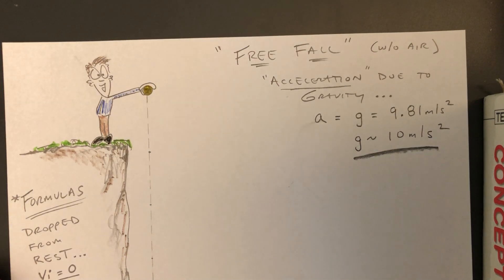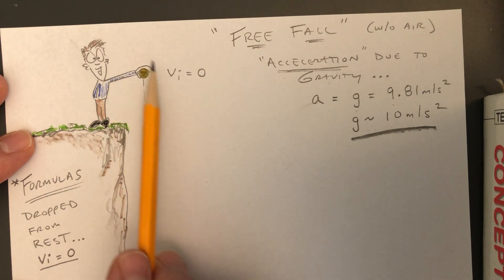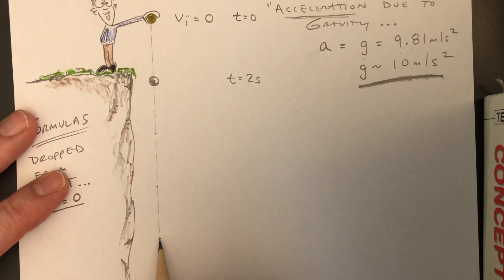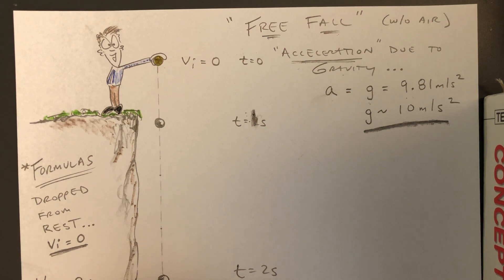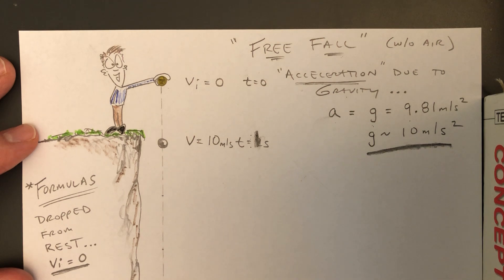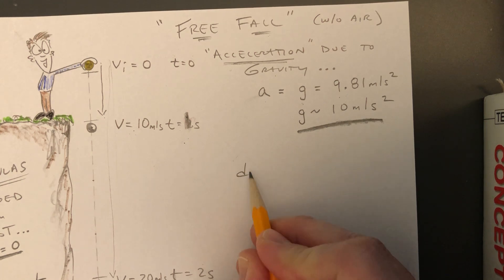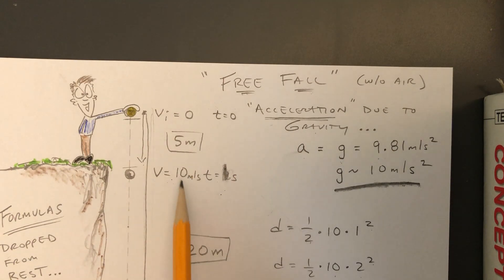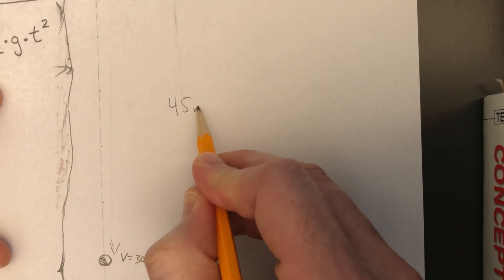Free Fall (Accelerated Motion)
This video covers the basics behind Free Fall. (rounding up to use g = 10 m/s/s) What is the velocity and the distance covered (displacement).